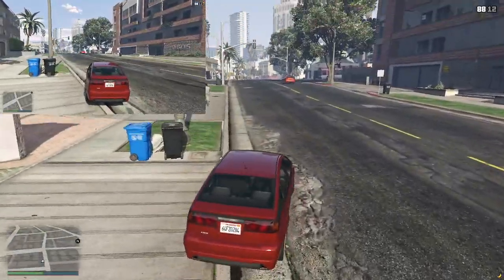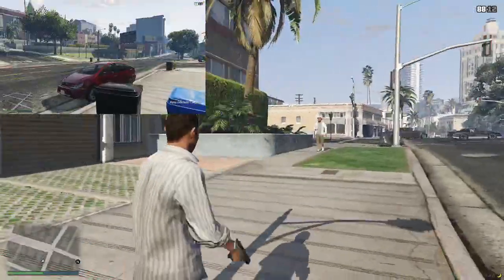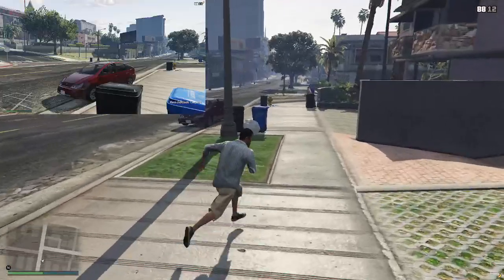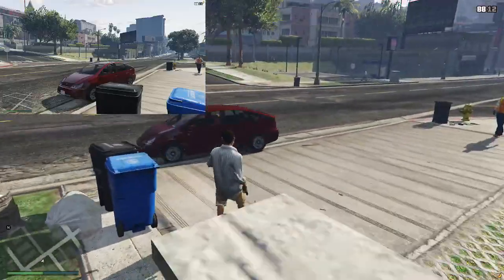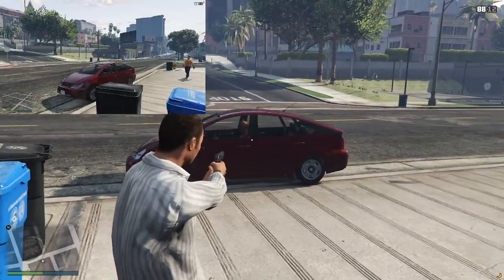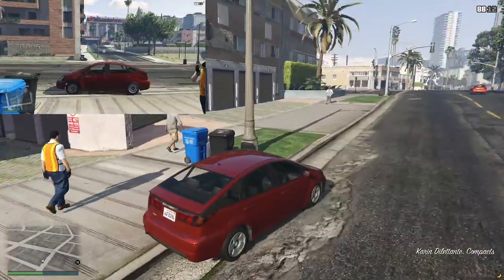Control NPC Script Update - Control Players!